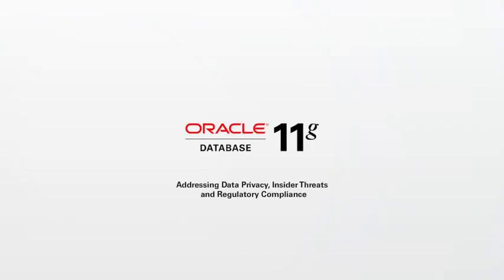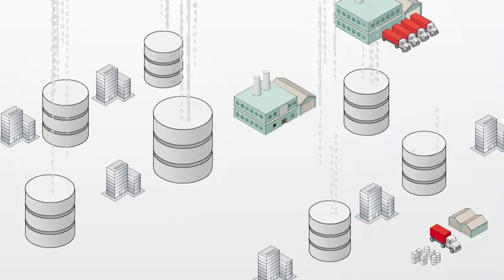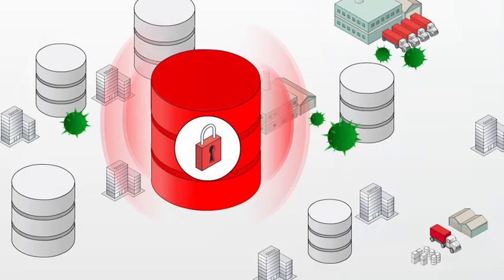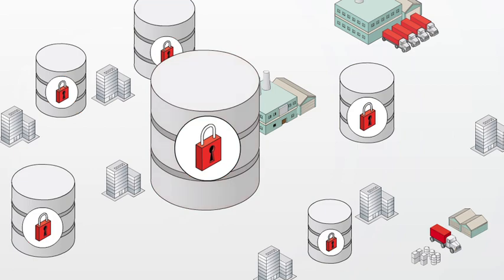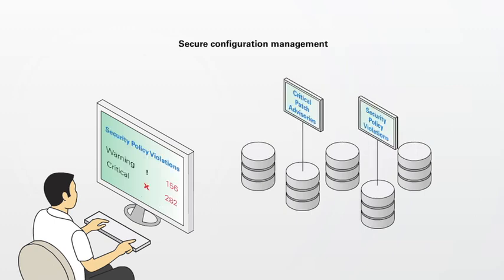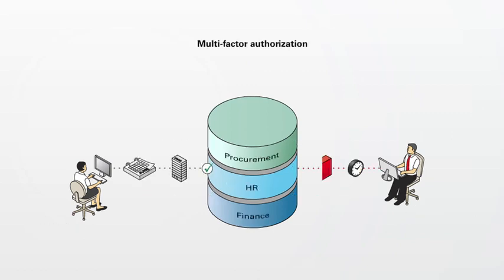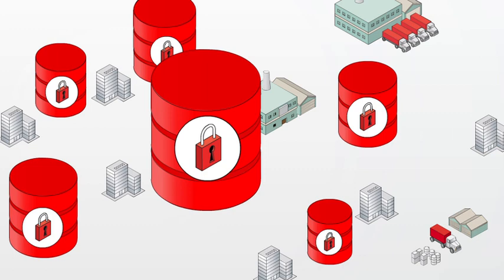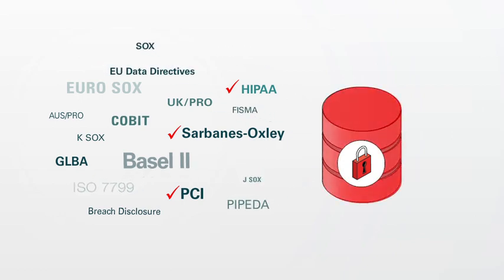Security & Compliance with Oracle Database 11g